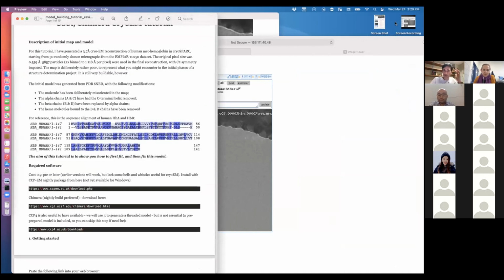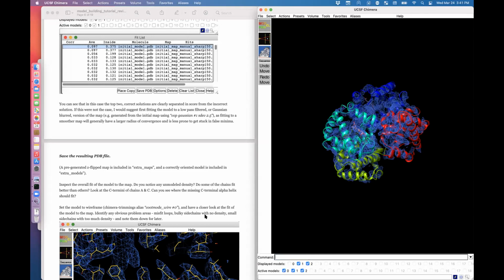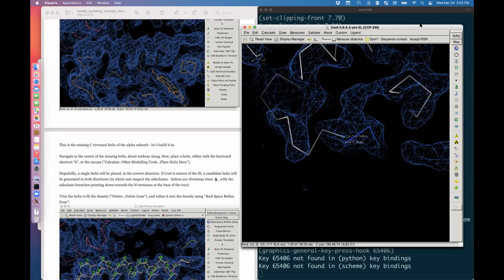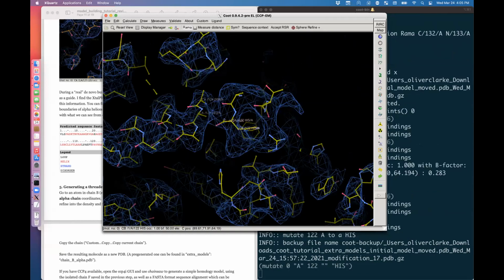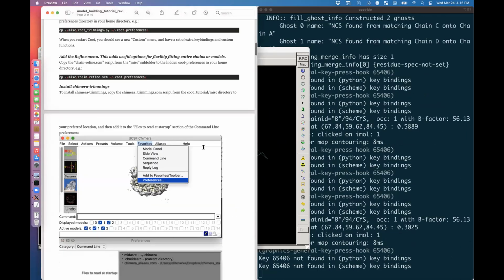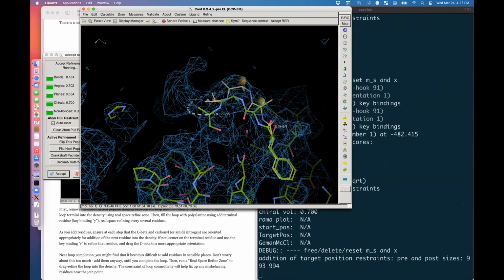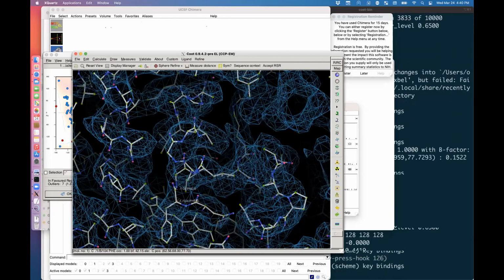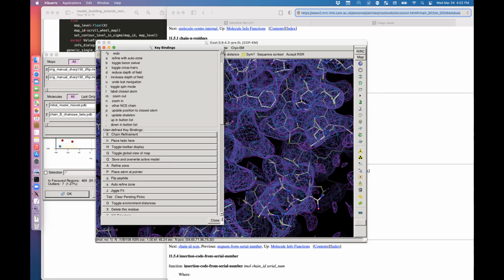SEMC 2021 Cryo EM Course - Practical: Coot and Chimera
SEMC 2021 Cryo EM Course - EM challenges and new frontiers
 Practical : Mar 24 – Coot & Chimera workshop follow on to the Tips and tricks for manual model building of atomic models into cryoEM maps class